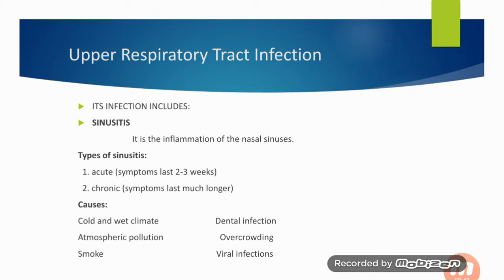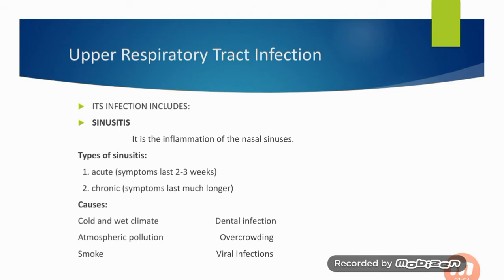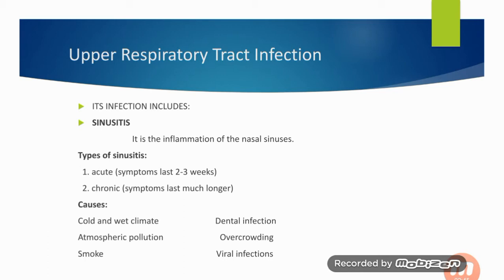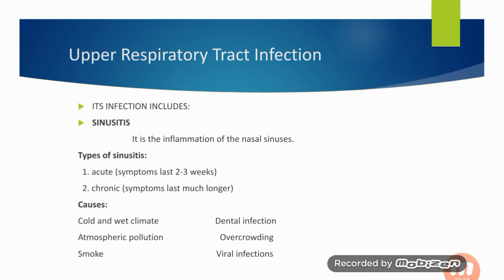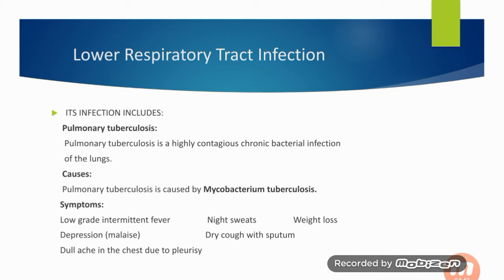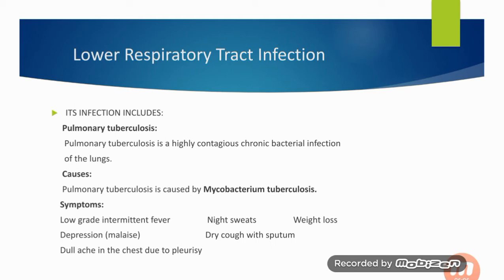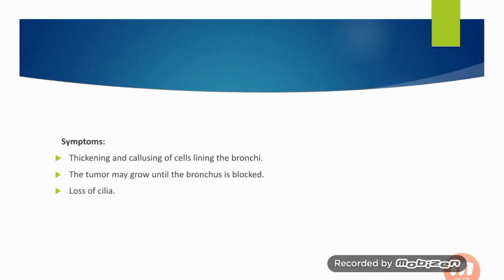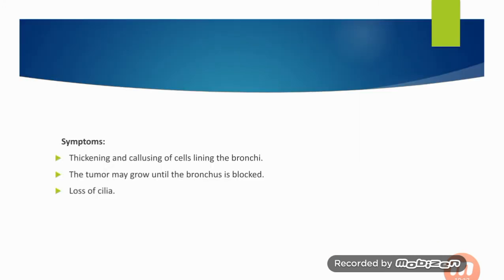Chapter #14 respiration FS.c part 2 Respiratory Disorders